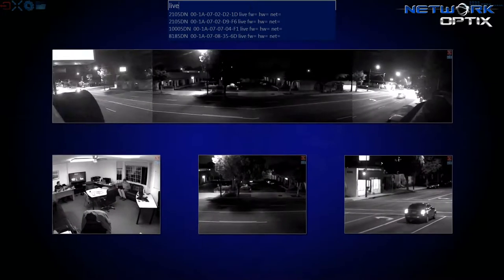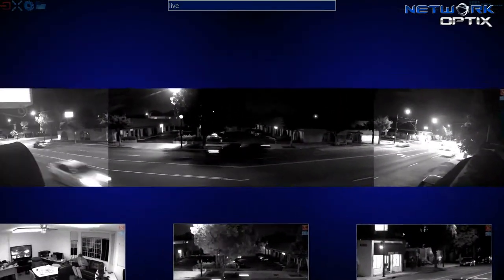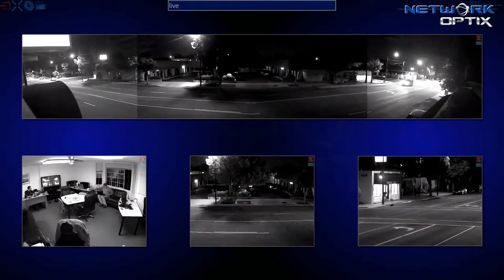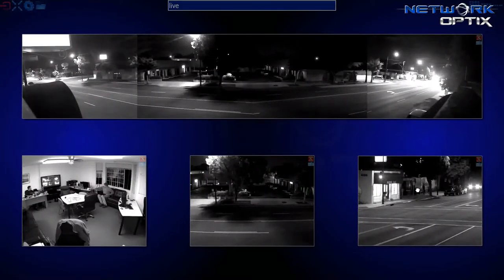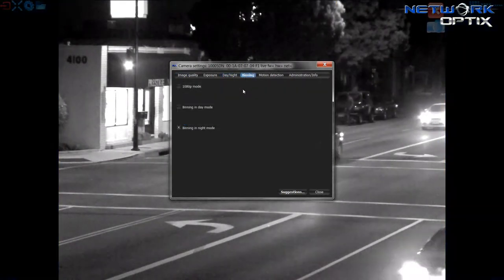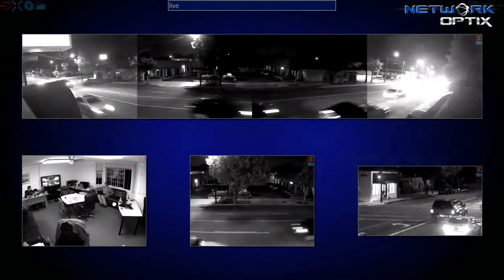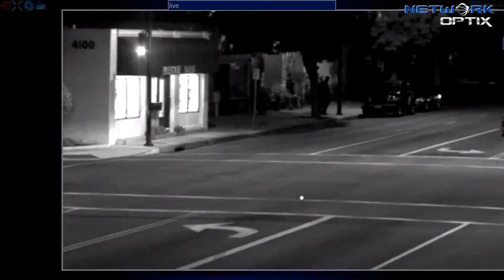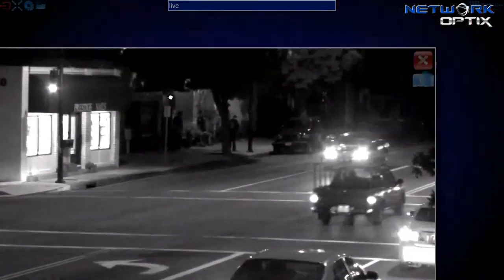EVE Media Player Demo - Night Time Streaming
Demonstration of streaming night time HD surveillance cameras using the EVE Media Player.